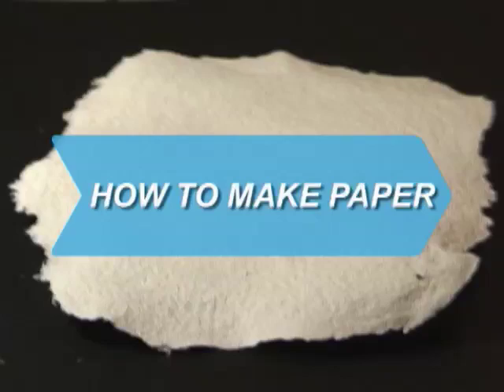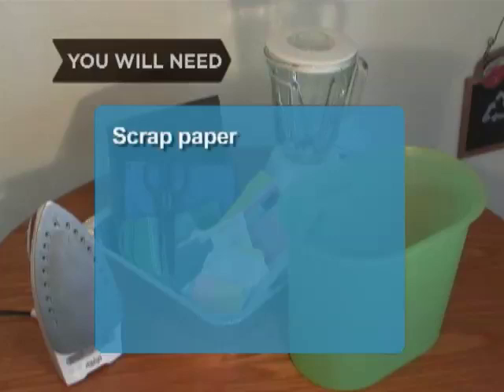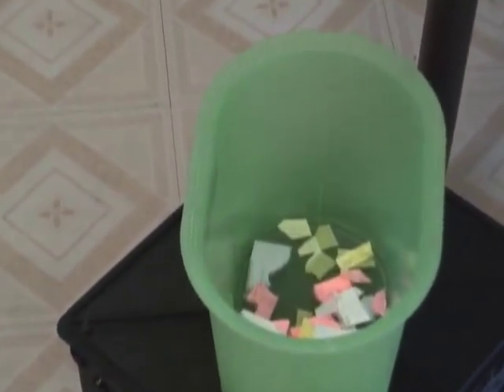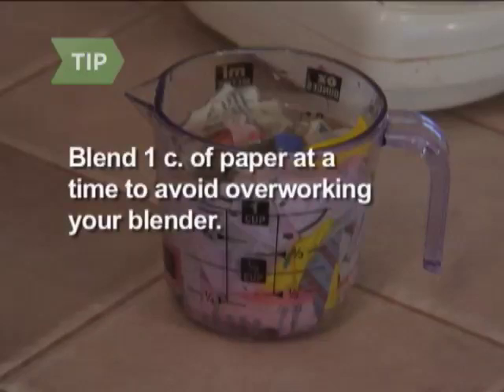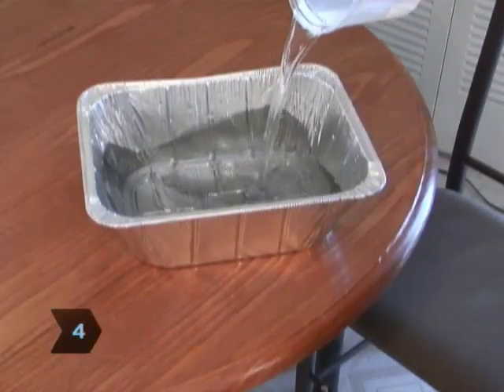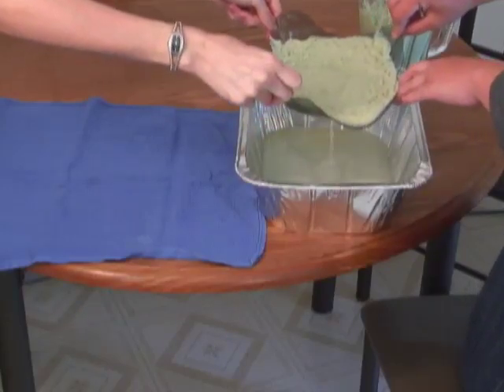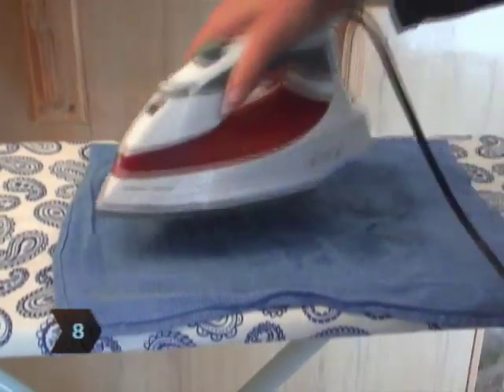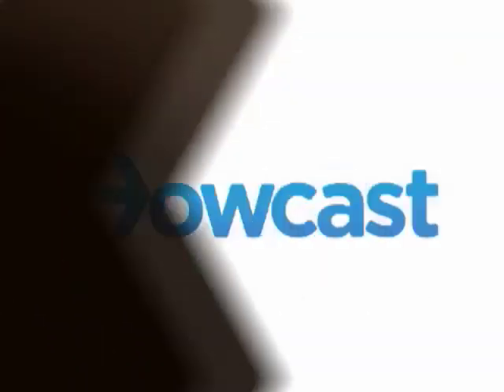How to Make Paper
Whether you're a back-to-basics type, a thrifty eco-warrior, or an elementary school teacher, this simple recipe for recycled paper will meet your needs.

Step 1: Soak the paper
Tear the scrap paper into pieces and soak in a bucket of warm water for 30 to 45 minutes.

Tip
Do not use glossy, coated paper.

Step 2: Grind the paper
Take the paper from the bucket and grind it in the blender until it takes on a mushy, porridge-like consistency.

Tip
Blend 1 cup of paper at a time to avoid overworking your blender.

Step 3: Cut and insert screen
Cut the screen to fit the pan. Overlap the sides for easy removal later. Put the screen in the pan.

Step 4: Add water
Add an inch of water to the pan.

Step 5: Add mush
Spread the paper mush evenly over the screen in the pan, one-eighth inch deep.

Step 6: Drain water
Lift the edges of the screen, pulling the mush out of the water. Allow the water to drain.

Step 7: Prepare to iron
Place the screen on a dishtowel. Fold the towel over the mush mixture.

Step 8: Iron the mush
Iron over the dish cloth with your iron on high. This presses the water from the mush and makes for faster dry time.

Step 9: Allow 24 hours to dry
After 24 hours, your paper is ready!

A single piece of paper can be recycled five to seven times.